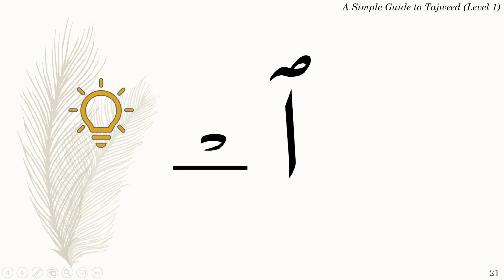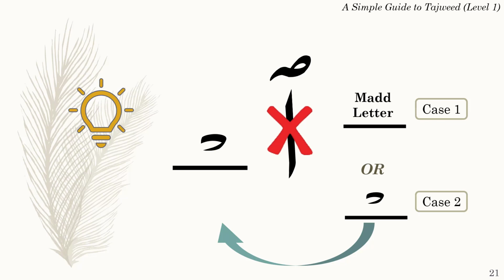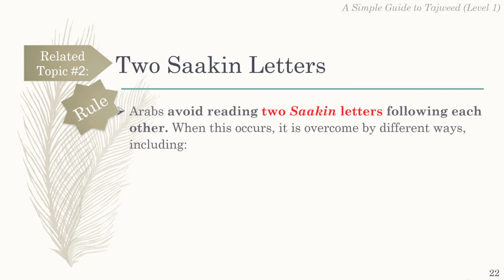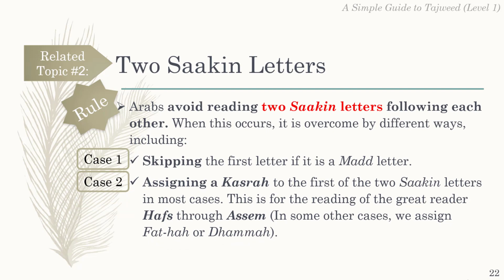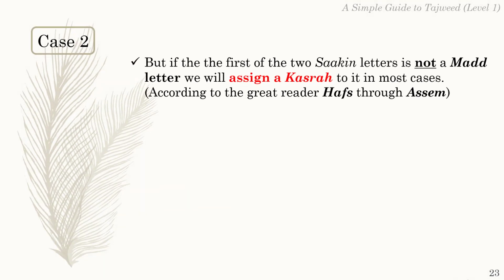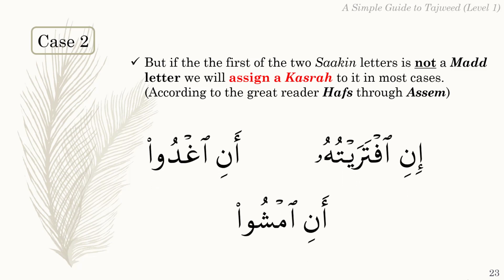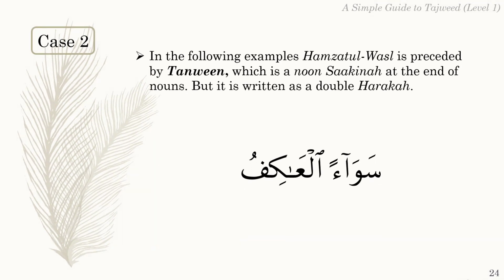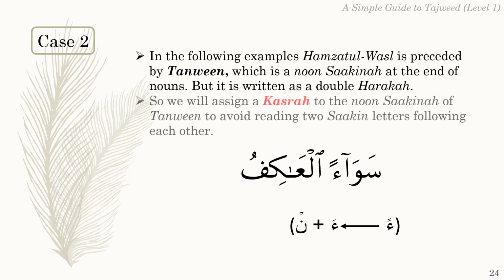A Simple Guide to Tajweed |Lesson 9c: 'Hamzatul-Wasl Cont.'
In this lesson we will continue to learn about having two Saakin letters following each other when skipping Hamzatul-wasl and how to pronounce them.
"A Simple Guide to Tajweed" video series is the fast & easy equivalent of a short online course that provides an introduction to basic Arabic reading rules.
The short videos will be posted on 'Blossoms of Faith' Facebook page, Instagram, Telegram accounts, and YouTube channel every Sunday.
The videos will be 5-10 minutes.

The course covers Harakat, Sukoon, Qalqalah, Hams, Heavy Letters, "Raa" rules, Madd, Tanween, Hamzat-ul-wasl, and Stopping rules.